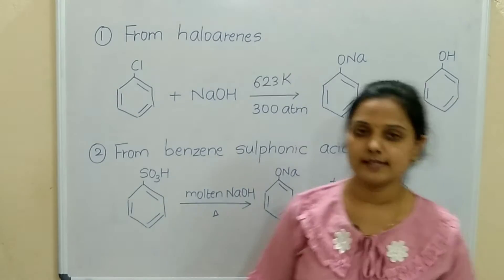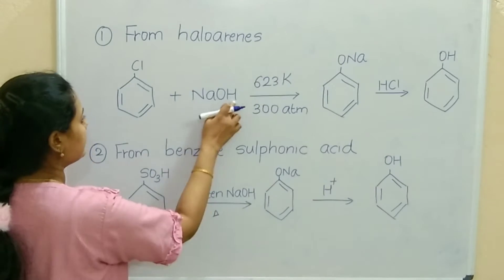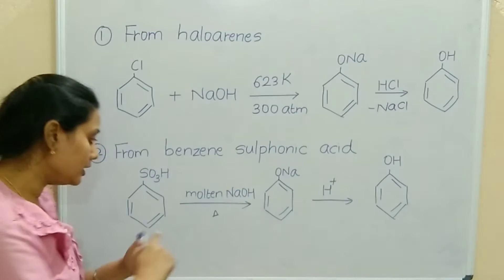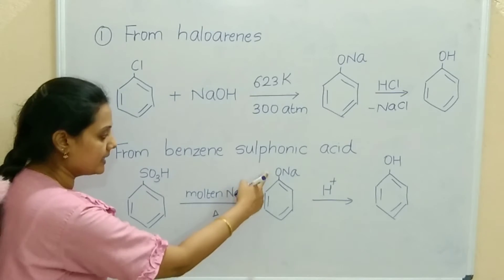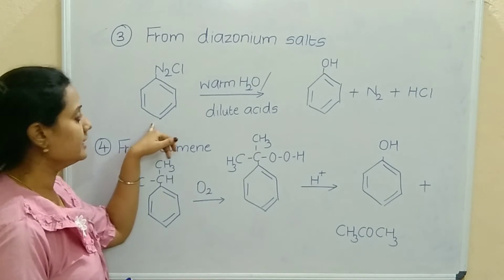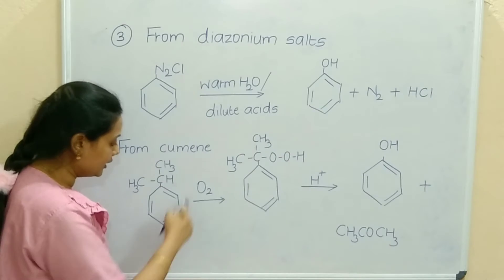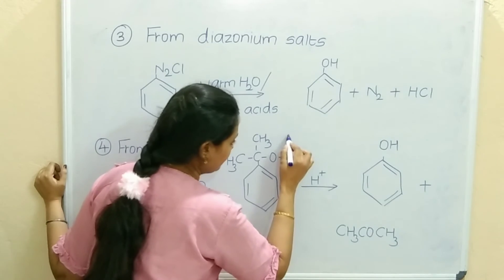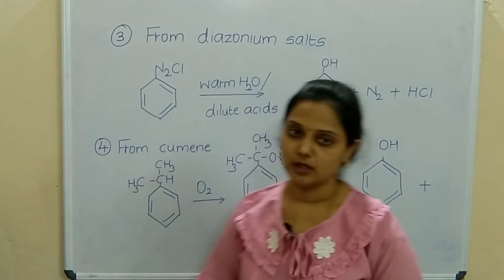Preparation of Phenols